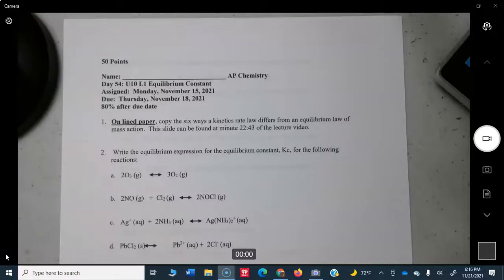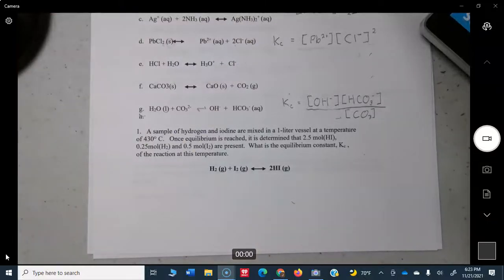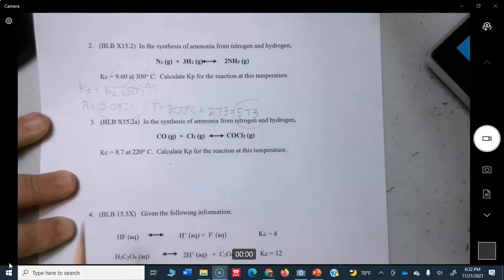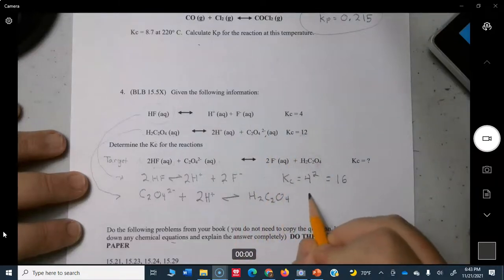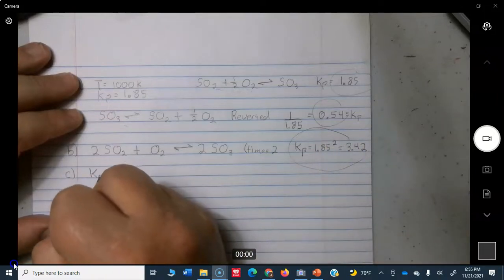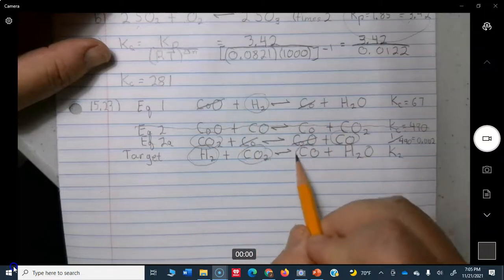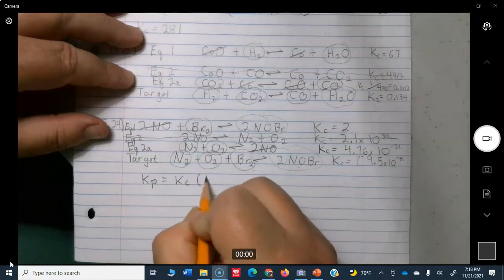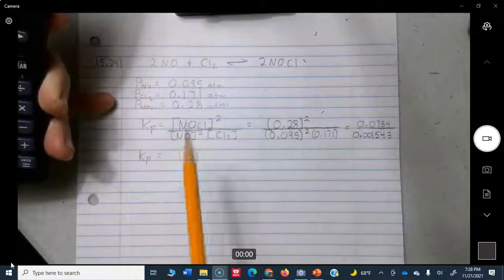Day 54 U10 L1 Equilib Constant Answers